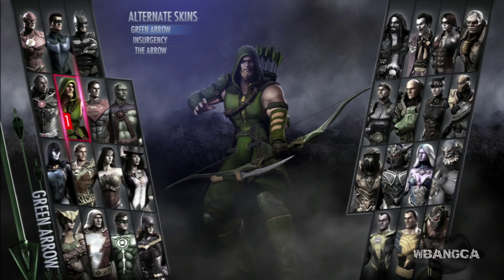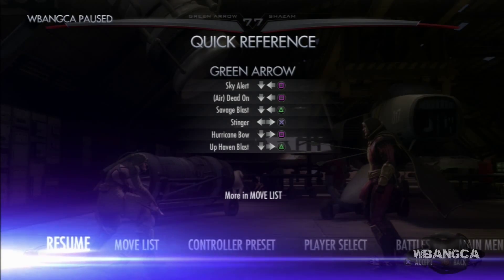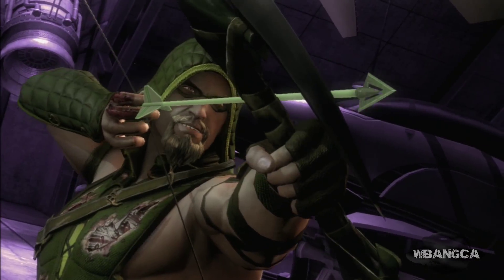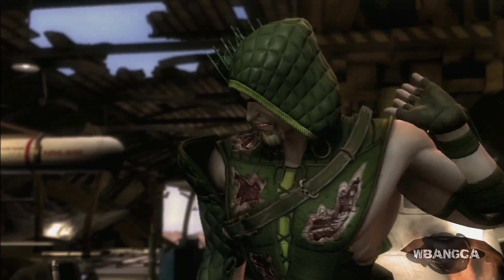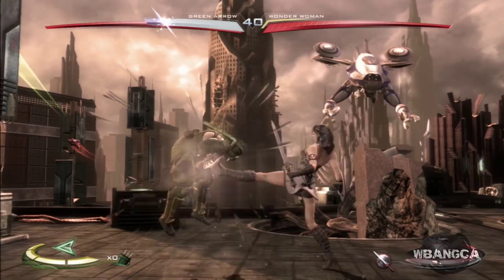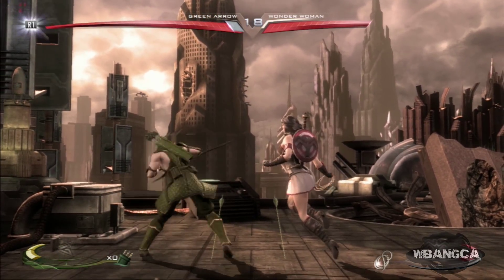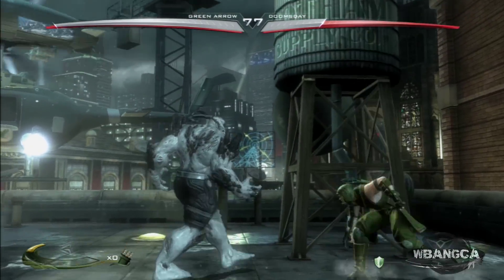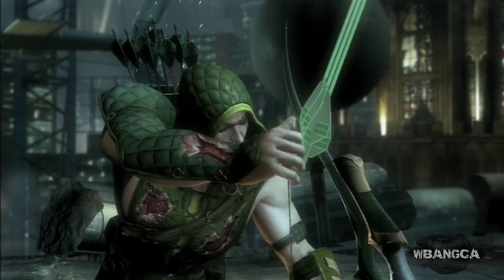Injustice - Gods Among Us: Green Arrow Super Attack Moves [Ultimate Edition]